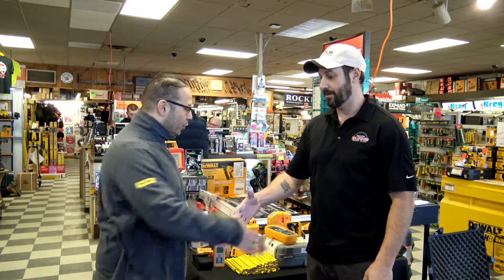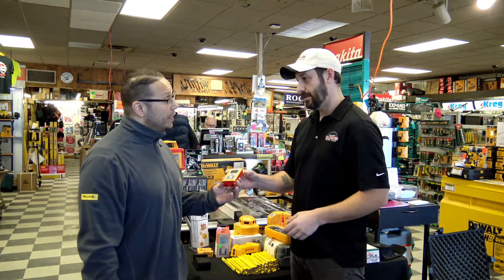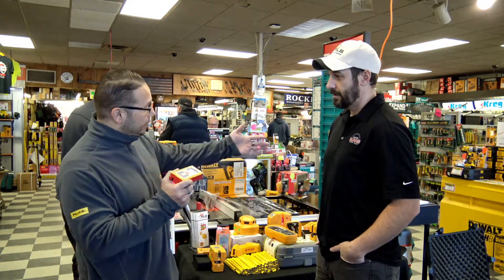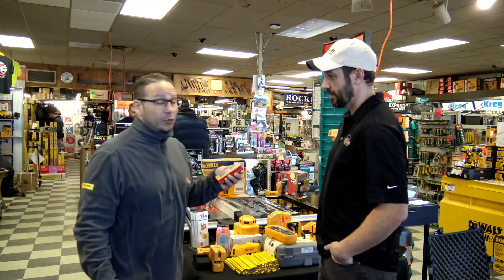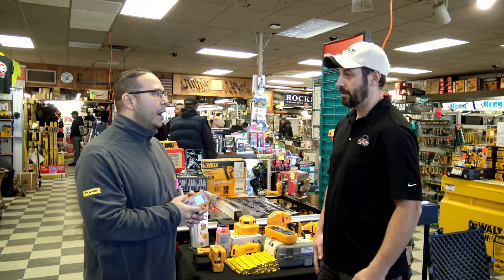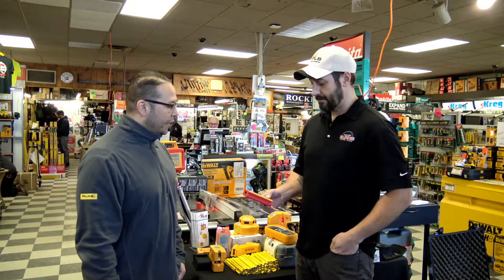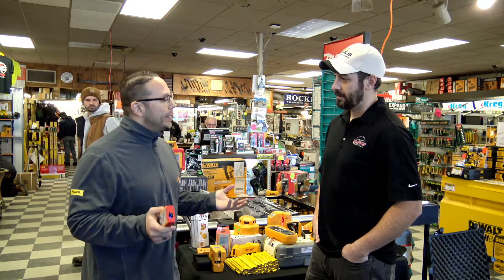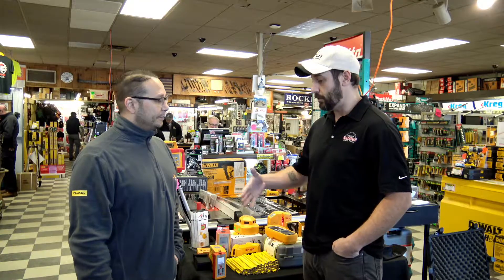PLS1 Digital Measuring Tool, 265' Range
The Pacific Laser Systems PLS1 measures accurately in total inches, feet and inches or metric. Use the added features of area, volume or Pythagoras...all in the palm of your hand. Proven technology, European manufactured performance and the service support expected from PLS.

The PLS1 will tackle the majority of your measurement tasks at an affordable price.

Average Range : 265 Feet / 80 Meters
Accuracy : +/- 1/16 inch / 1.5 mm
Features: Memory, Tracking, Pythagoras, Area-Volume Measures in : Total inches, Feet + Inches, Metric Warranty : Two years
Durability : IP 54 Dust and splash water safe